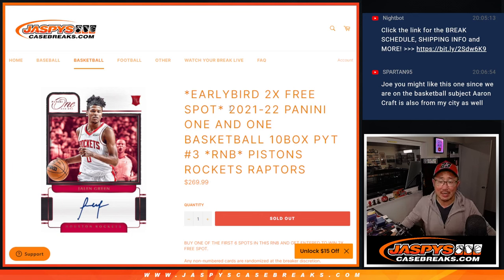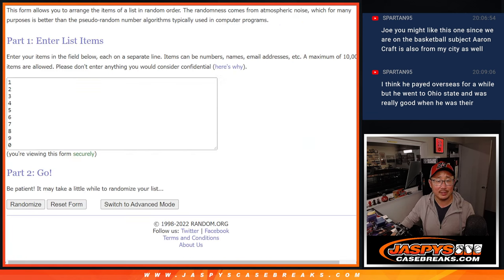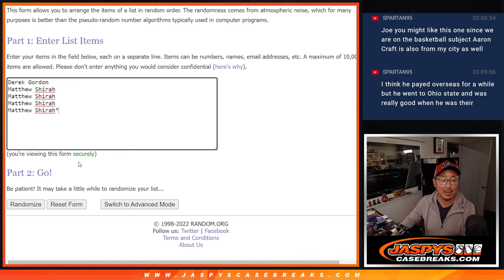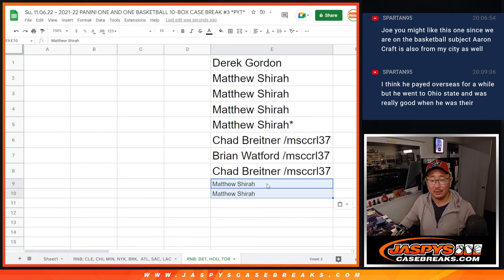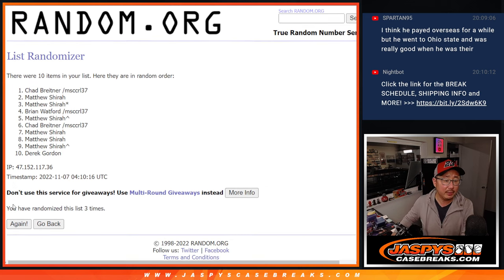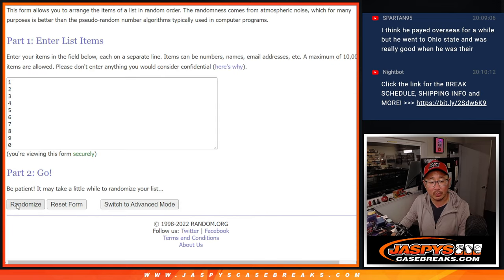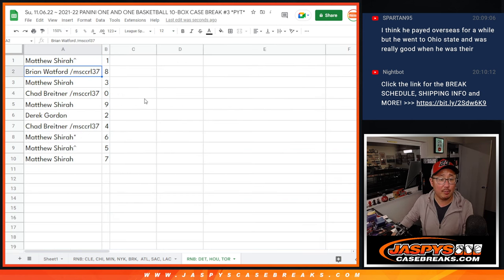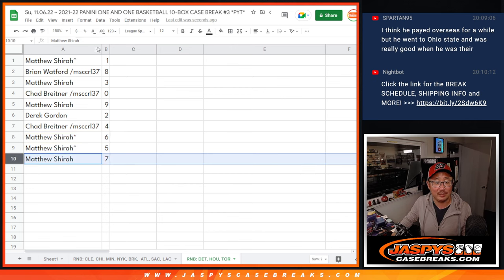RNB: DET, etc ~ Su, 11.06.22 ~ 2021-22 PANINI ONE AND ONE BASKETBALL 10-BOX CASE BREAK #3 *PYT*